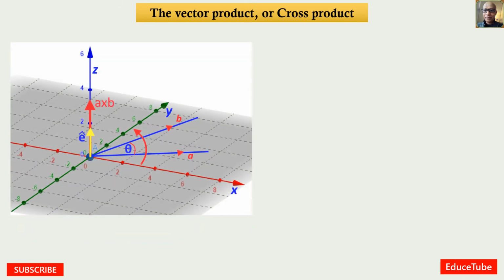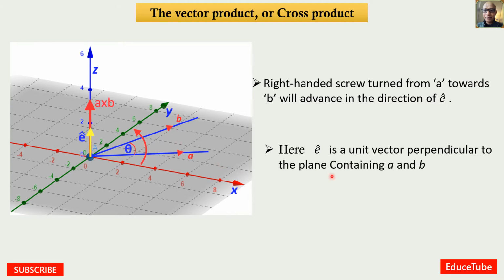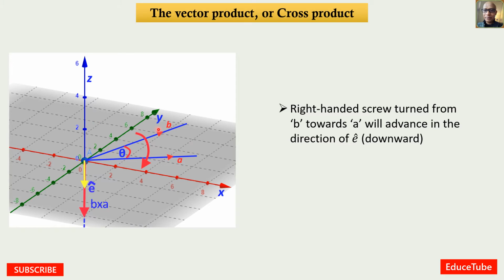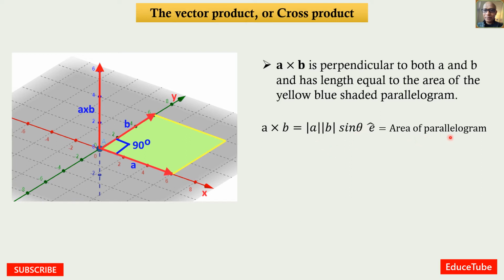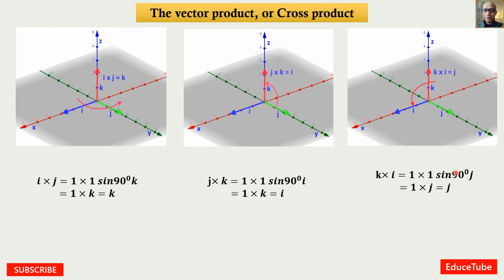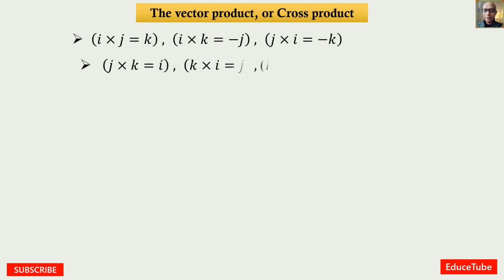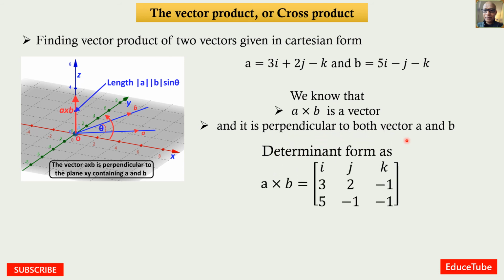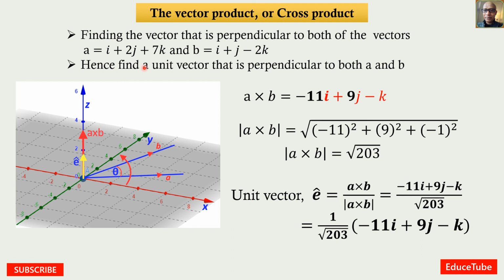Cross Product or The Vector product / ক্রস গুণন বা ভেক্টর গুণন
A right-handed screw, when turned clockwise screw enters into the material  , it means moving downward but the screw moves upward when twisted counter clockwise. This concept I used in Cross product description.